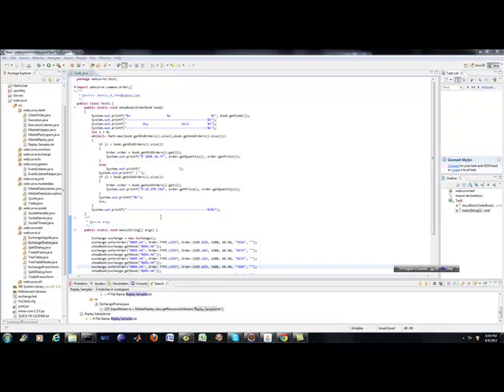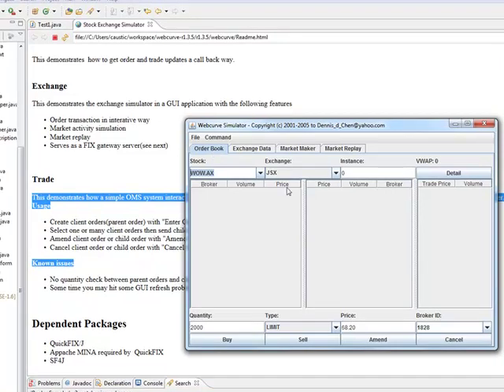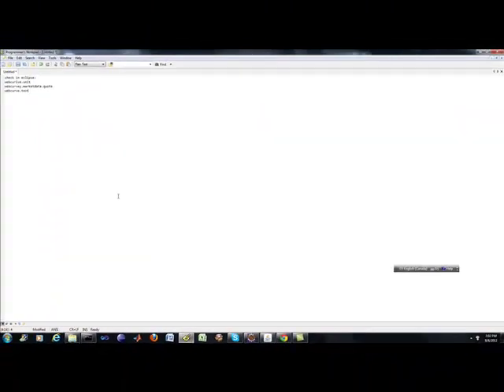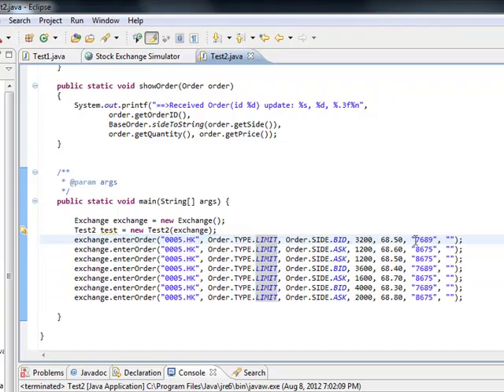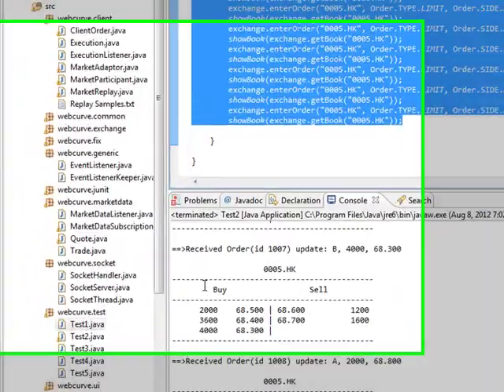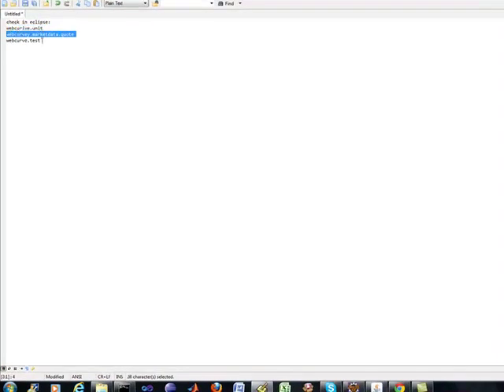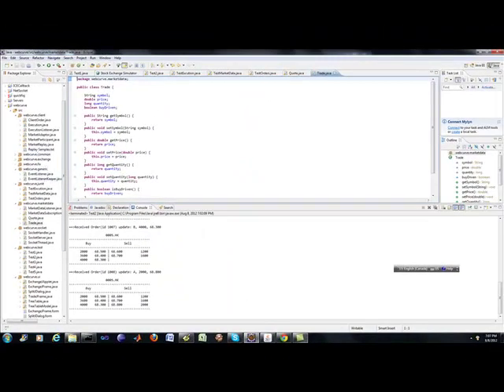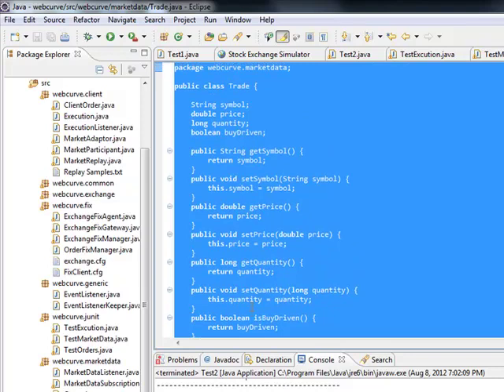Here is a Trading simulator open source Java source code overview for HFT`platform